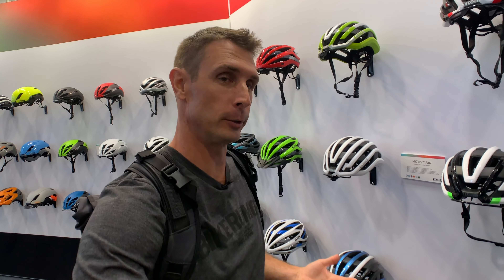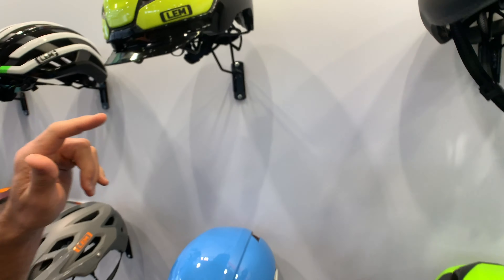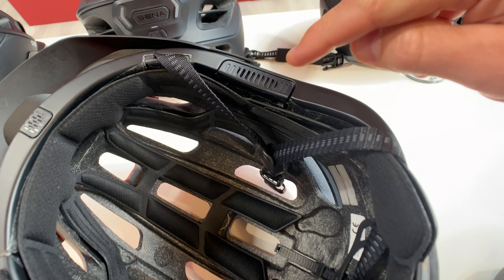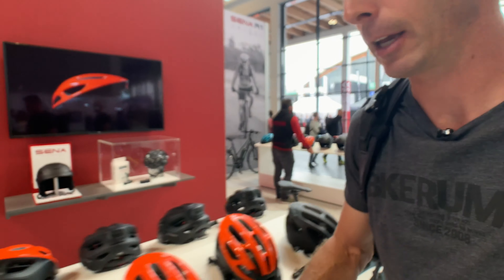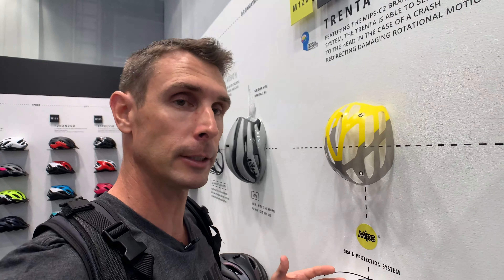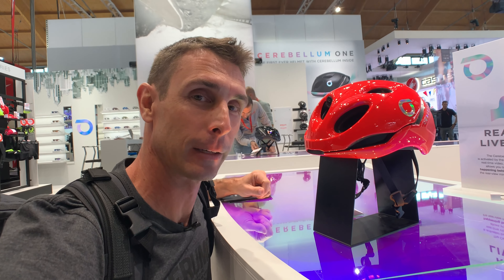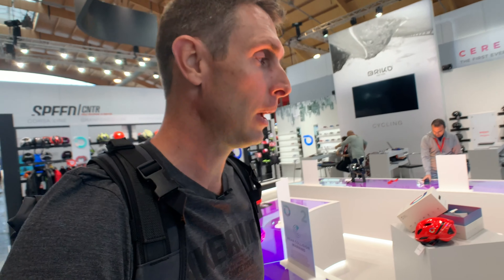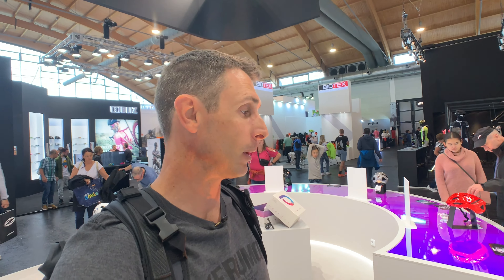Wild new electronically integrated cycling helmets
Helmets are getting more and more sophisticated, and it's not just layers of padding or rotational protection. New lids from Sena and Briko build in everything from walkie-talkies to 4k cameras and crash alerts...even dehydration warnings!

We show off those, plus new helmets from LEM and MET that integrate carbon structures and easy-to-remove visors and more...because not everything has to go digital to be cool!